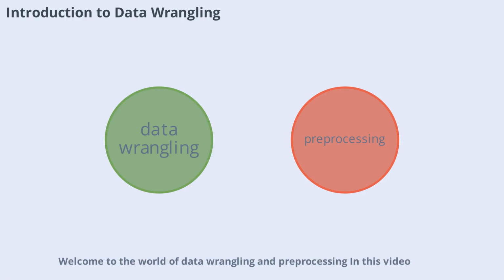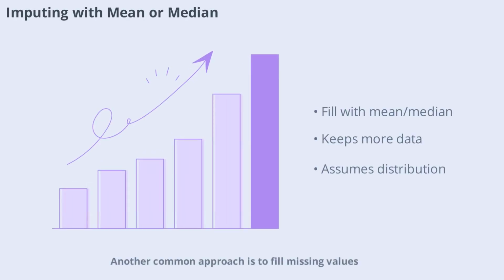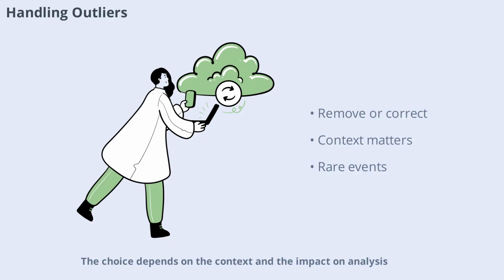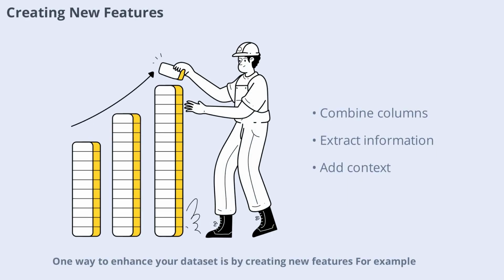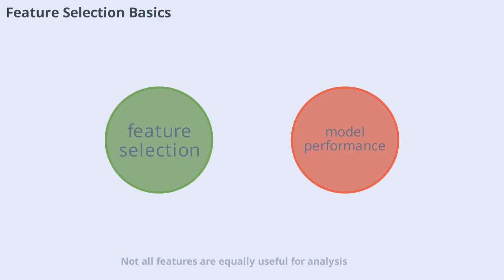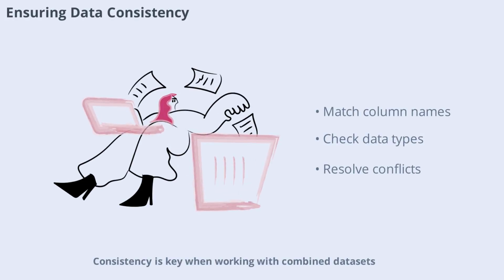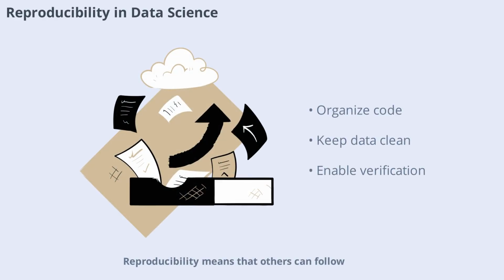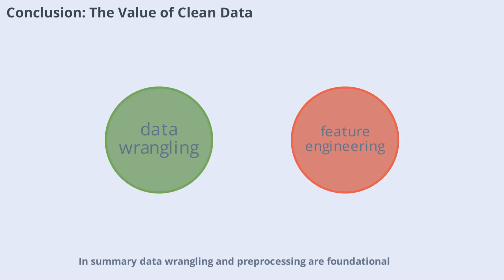Understanding Data Wrangling (13 Minutes)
We have a course catalogue at start.btwuniversity.com for your consideration.

In this video, we explore the essential process of data wrangling—the art of transforming and mapping data from one "raw" data form into another format with the intent of making it more appropriate and valuable for a variety of downstream purposes. We examine the complete data wrangling lifecycle, including data discovery, structuring, cleaning, enriching, and validating. You will learn how to handle missing values, address inconsistent formatting, manage outliers, and merge disparate datasets to create a unified source of truth. We also discuss the importance of documenting your wrangling steps to ensure reproducibility, the role of automation in streamlining repetitive tasks, and how high-quality data directly impacts the accuracy of machine learning models and analytical reports. Through practical examples and common industry techniques, this guide highlights why data wrangling is the most time-intensive but critical step in the data science pipeline. Whether you are a student, an aspiring data scientist, or an analyst, this video provides the technical foundation you need to master the art of data preparation.